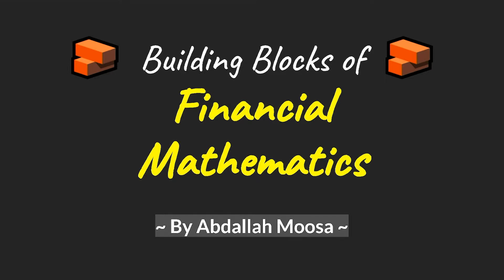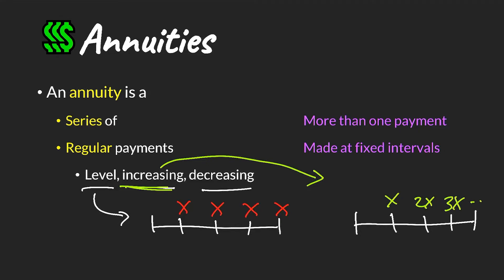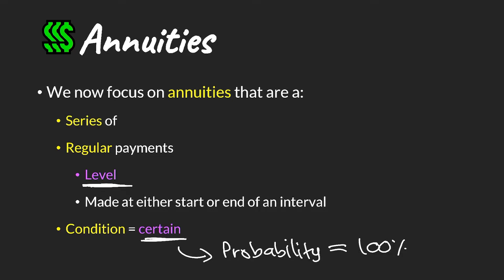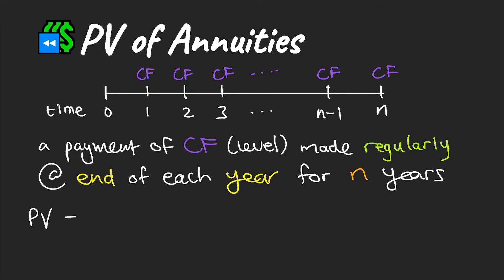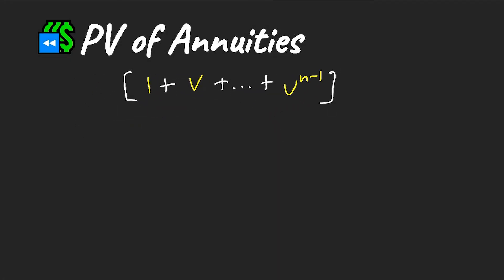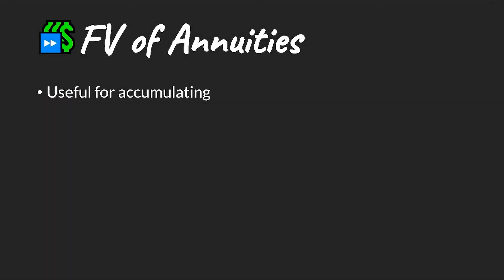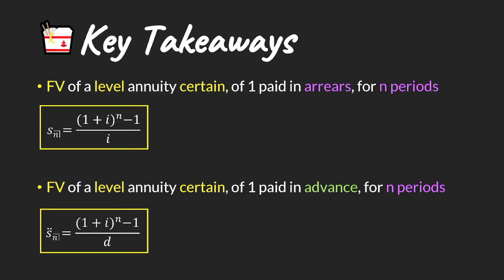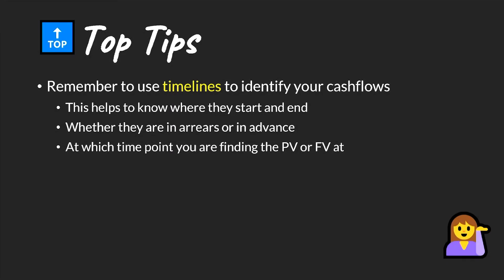Level annuities in discrete time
This video introduces the concept of level annuities and how to derive formulae for the present and future values of an annuity or stream of level cashflows paid in discrete time.
All concepts are summarised at the end, along with some exam tips.
This video is useful if you are writing the CM1 or A211 actuarial exam.